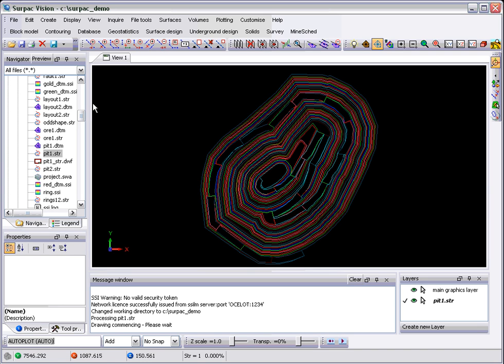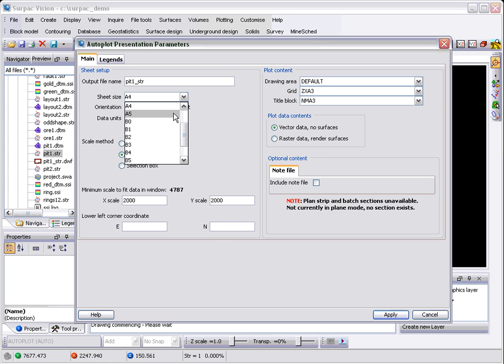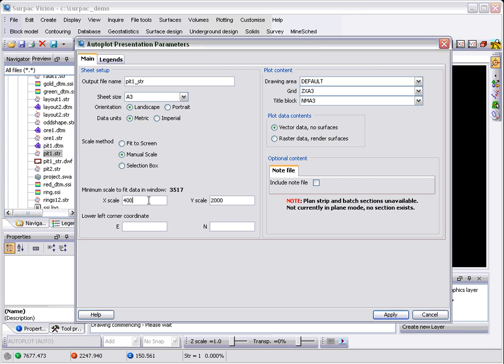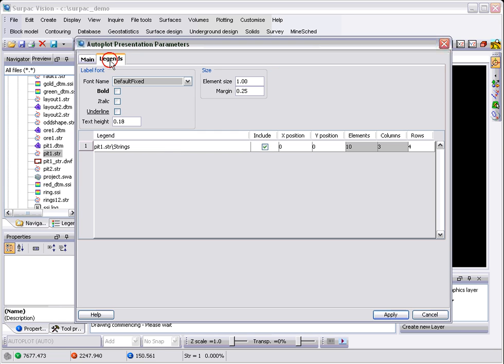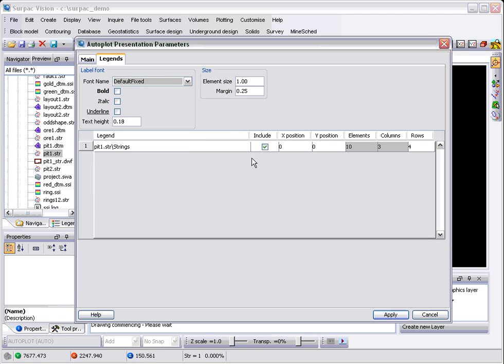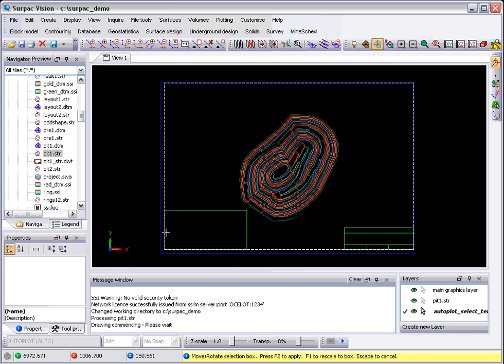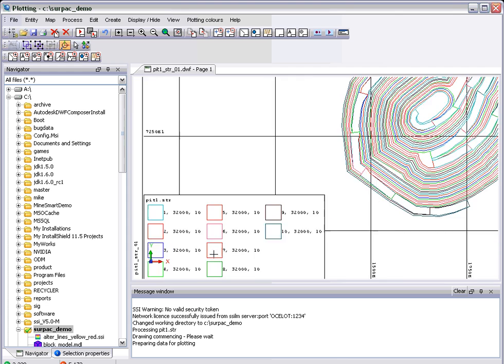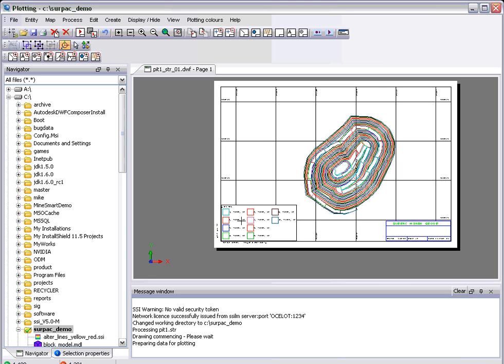Learning Surpac ---Autoplot